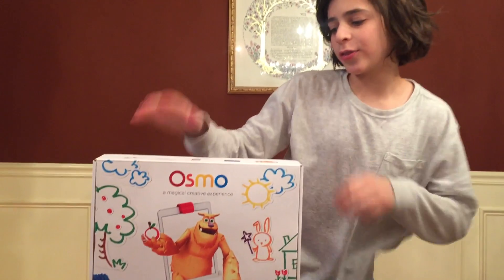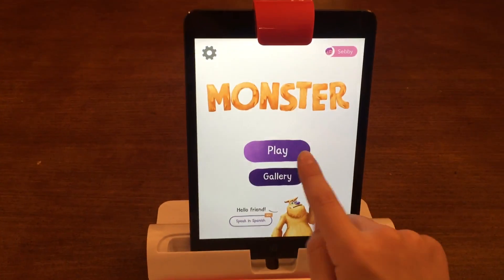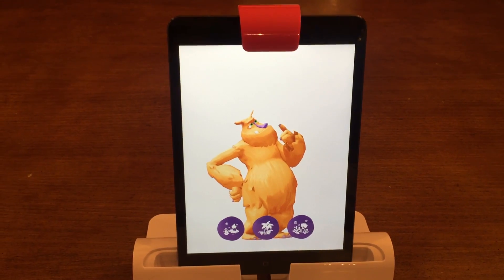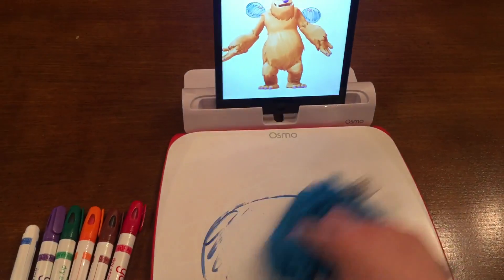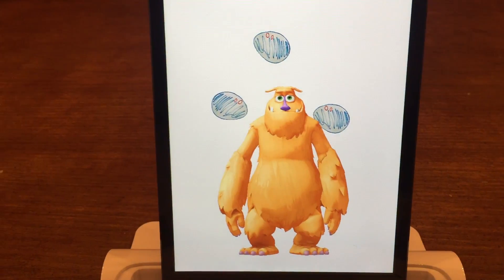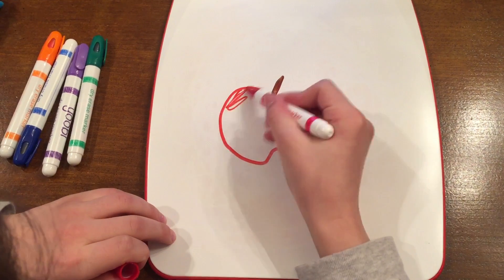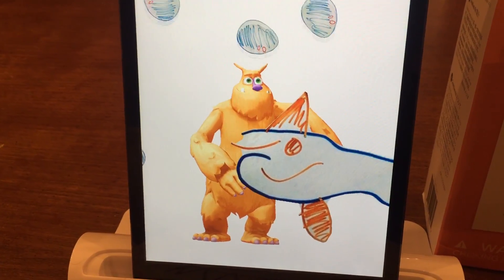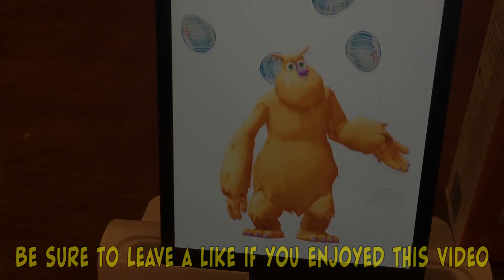OSMO Monster | Interactive Storybook Adventure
Sebby reviews Osmo Monster, an interactive storybook adventure where your drawings come to life.  Although we agree Osmo Monster is geared towards kids ages 4-9, Sebby, Julian, mom & dad had a lot of fun playing Monster.  It's a great family learning experience.

Mo, the main character you interact with is an awesome family friendly monster who guides you on your way.  You will love him almost instantly.